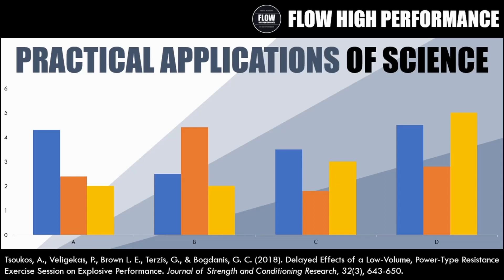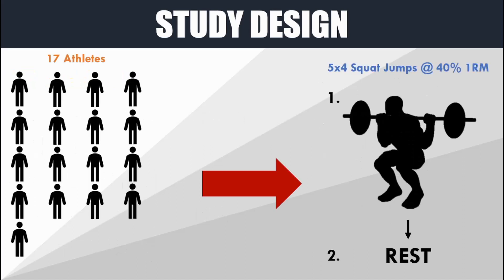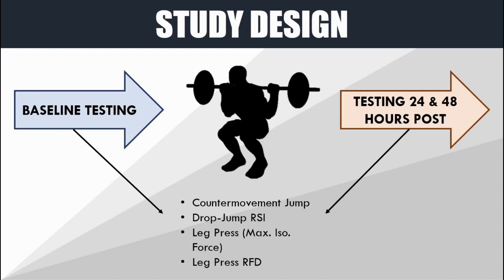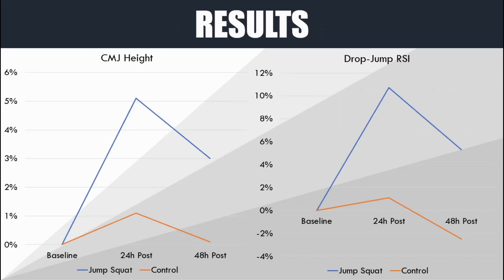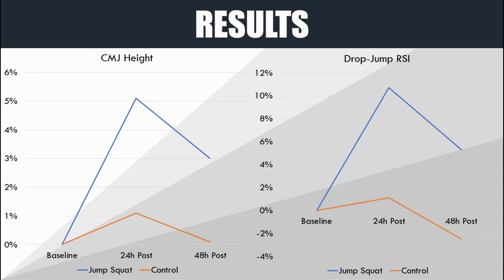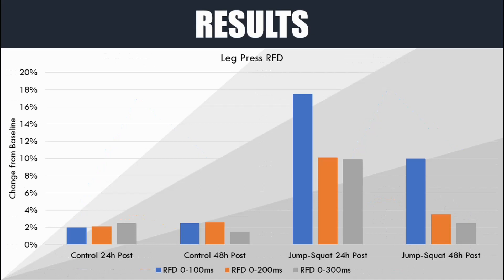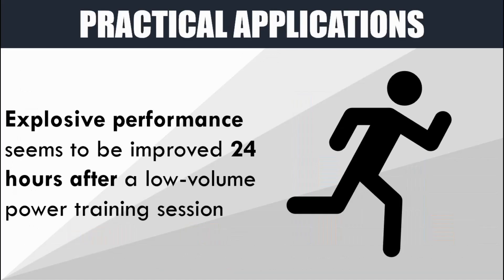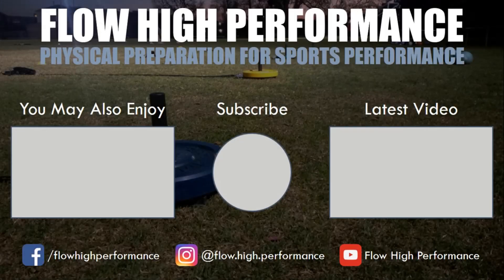Power Training 24h Before a Match? | Practical Applications of Science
Should athletes train or rest before a match or competition?